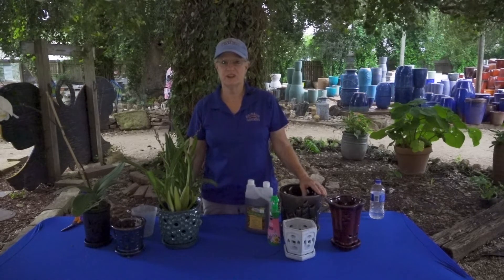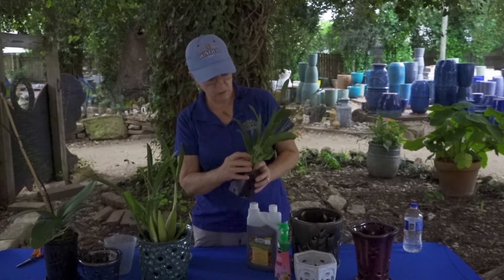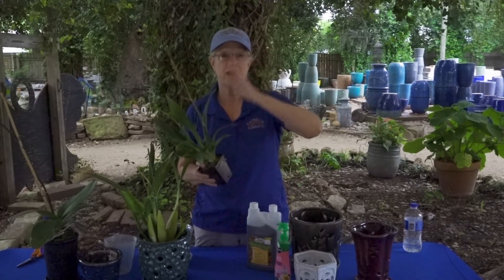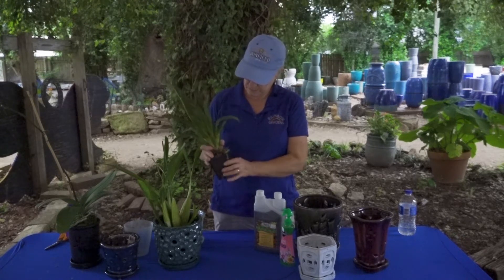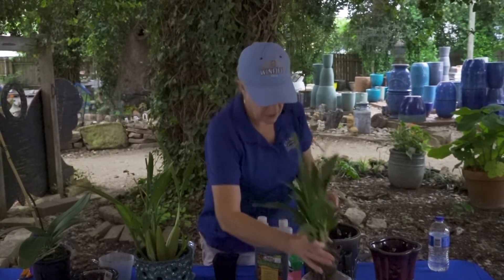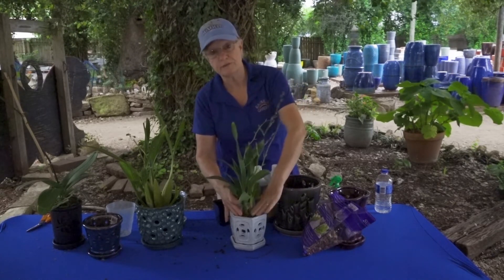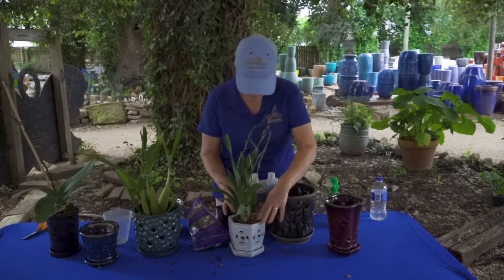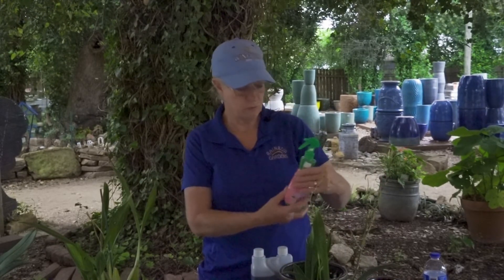How to repot your orchids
Learn how to properly care for your orchids with Laura.
Here are some quick tips:
Most orchids require water once a week. Avoid over watering or leaving them in standing water as this can lead to root rot.
Position your orchid in a bright windowsill facing east or west.
Fertilize according to the directions not the label.
Repotting in fresh orchid mix when your orchid stops blooming.